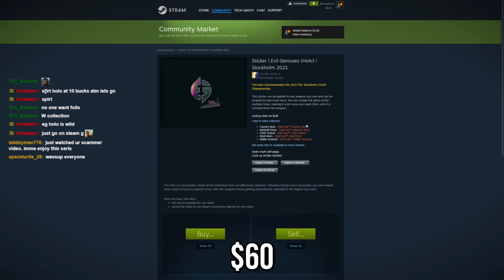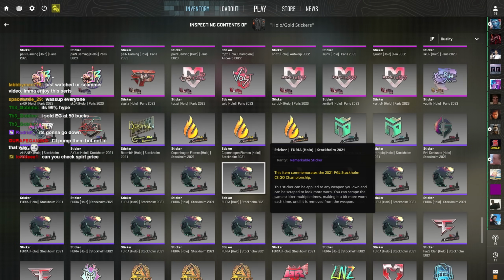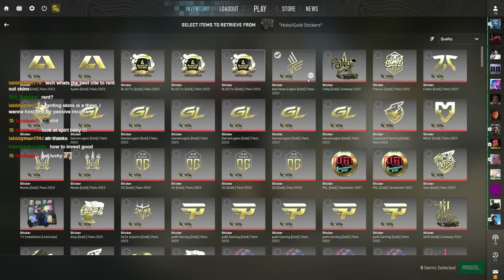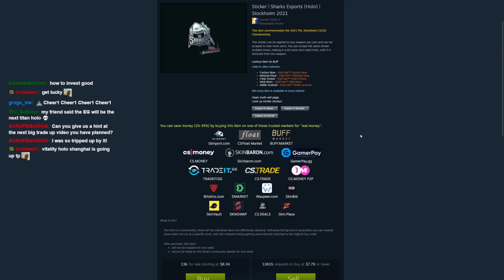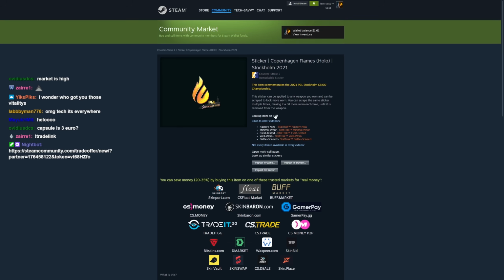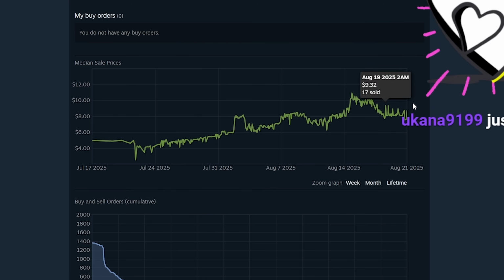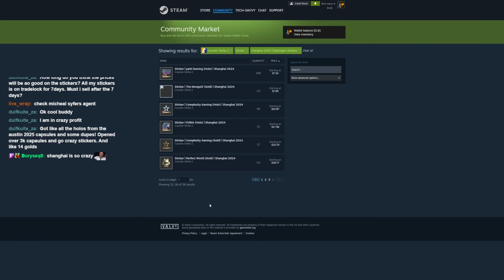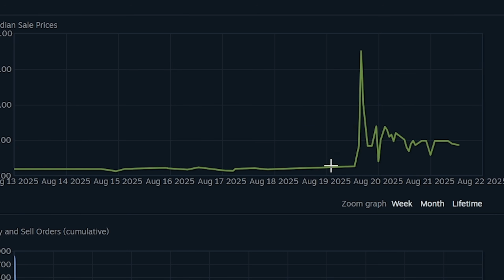Why are CS2 Sticker Prices Exploding?